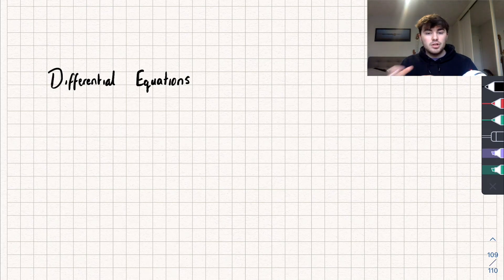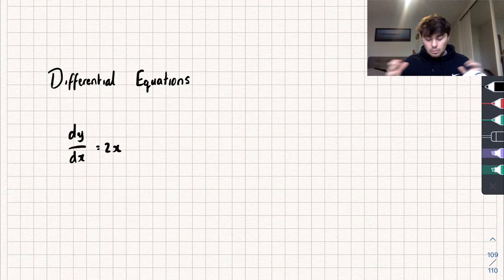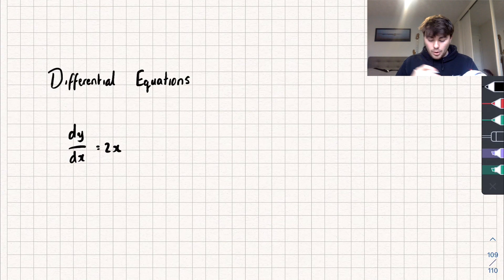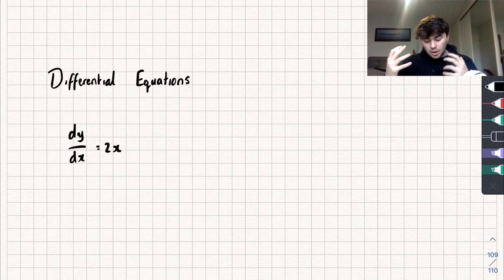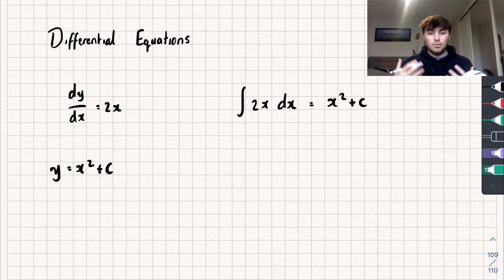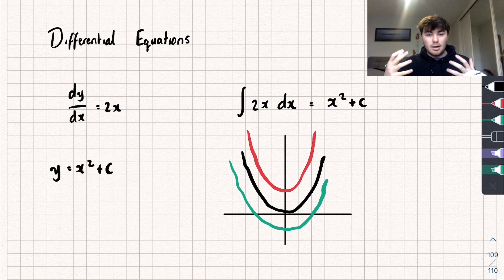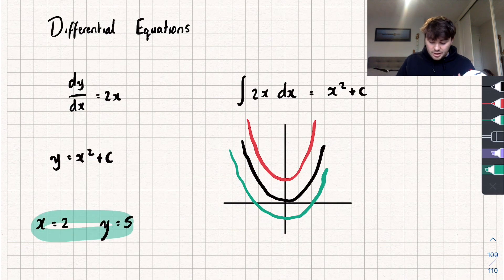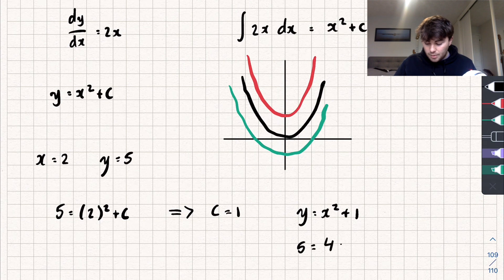Introduction to Differential Equations | A-Level Maths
In this maths video I introduce you to differential equations :)

Timestamps:

0:00 Intro
0:08 What is a differential equation?
0:32 What are they used for?
0:55 Solving a simple differential equation
1:53 General Solution
2:52 Finding a particular solution